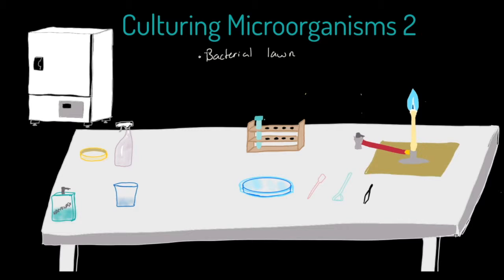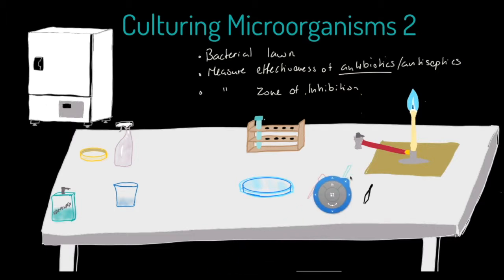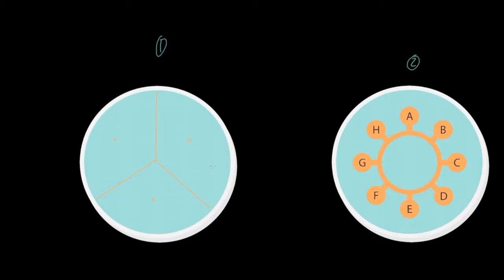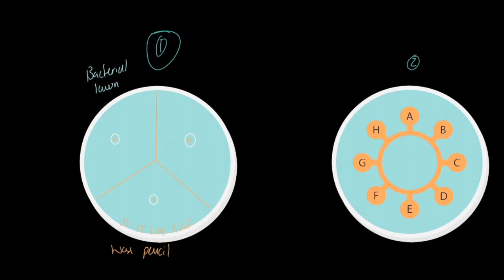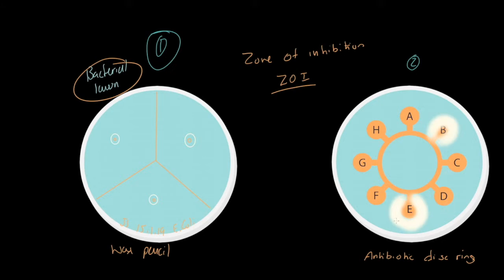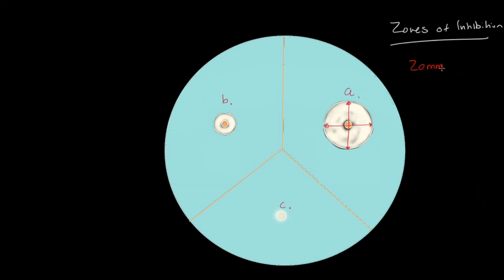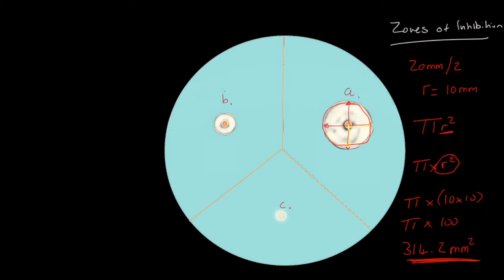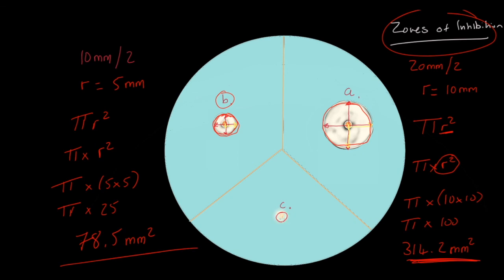AQA GCSE 9-1 Biology: Culturing Microorganisms Required Practical 2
A video from The EverLearner about the required practical for culturing microorganisms. Suitable for AQA GCSE biology and combined sciences.

Full course available on The EverLearner for paper 1. Paper 2 coming soon!